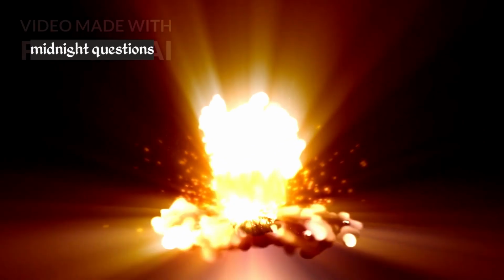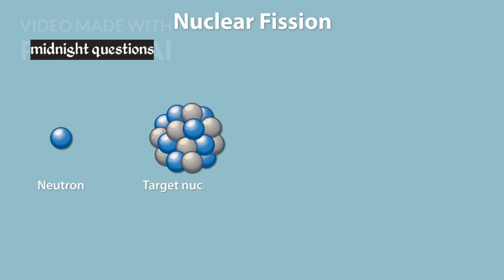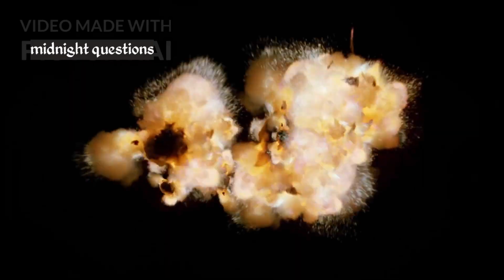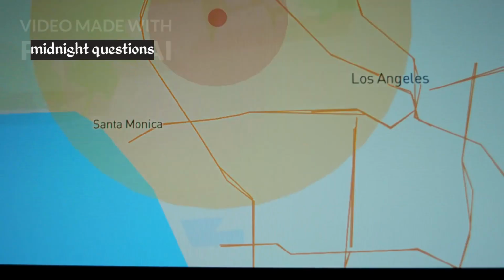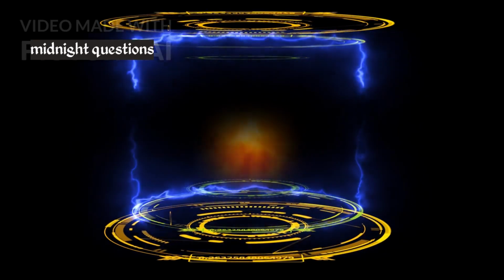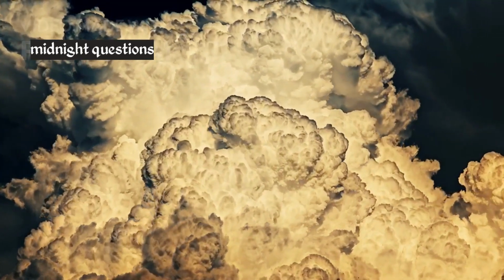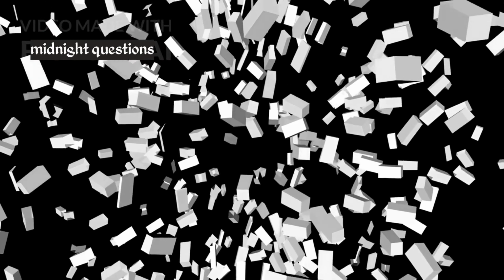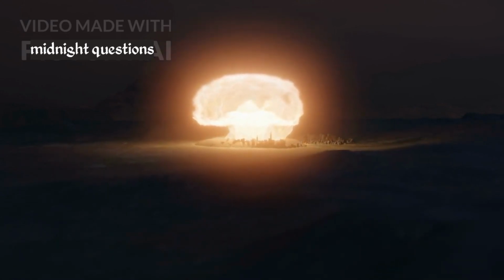The Difference Between Nuclear and Hydrogen Bombs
You’ve heard of them, you know they can cause mass destruction, but… what’s the difference between the two? And just how powerful is a hydrogen bomb compared to a nuclear bomb?